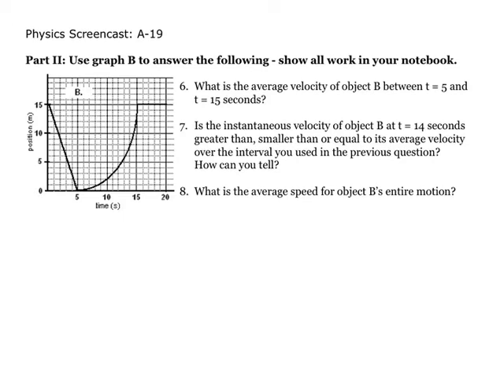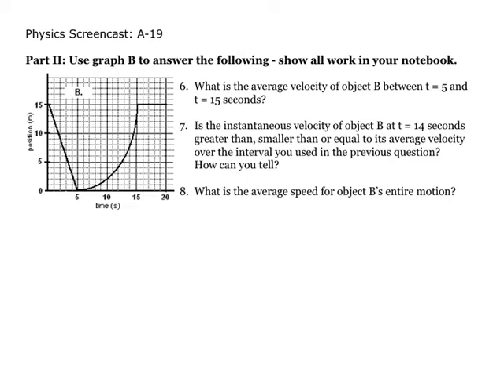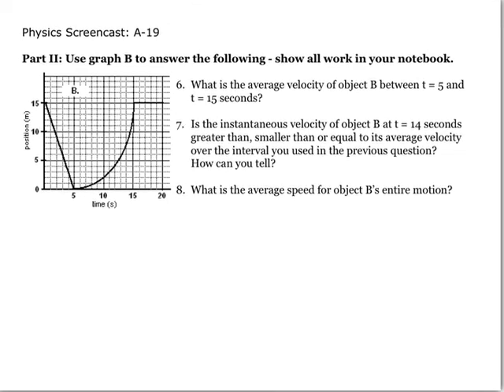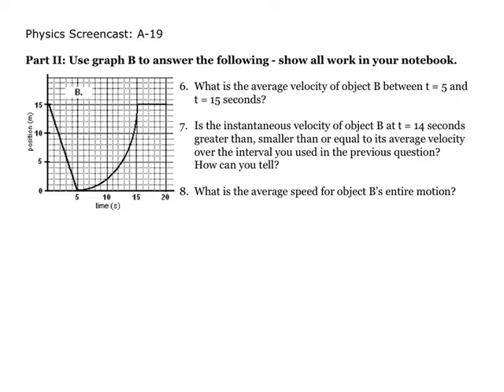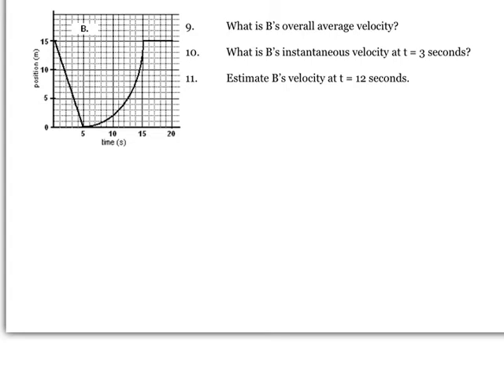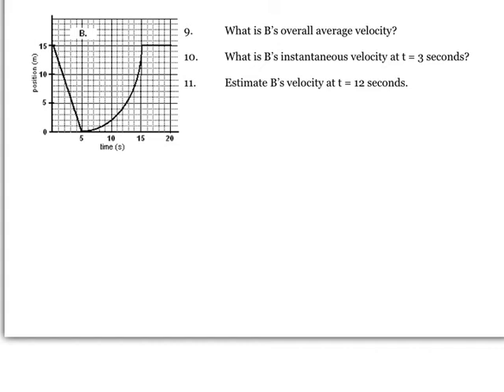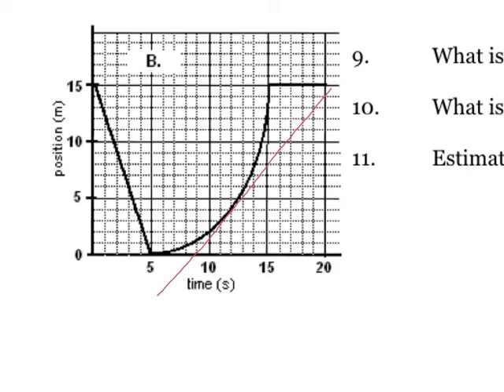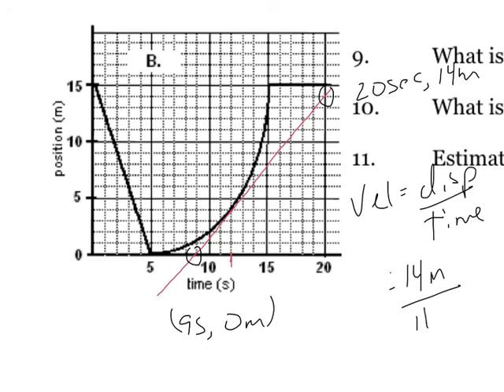A-19 MotionGraphing: Phys1CP